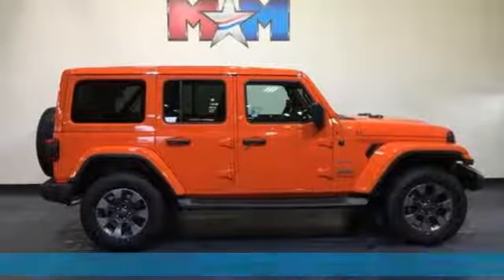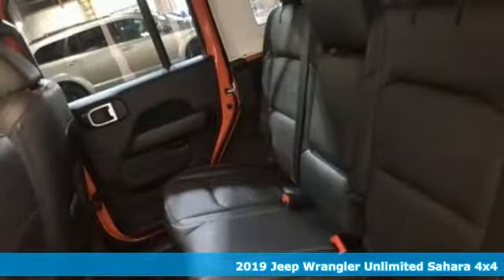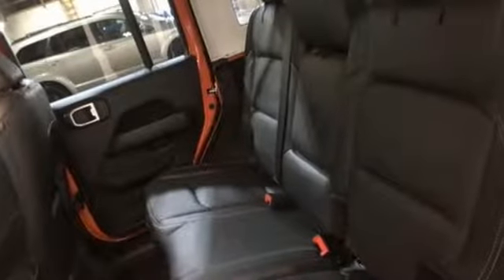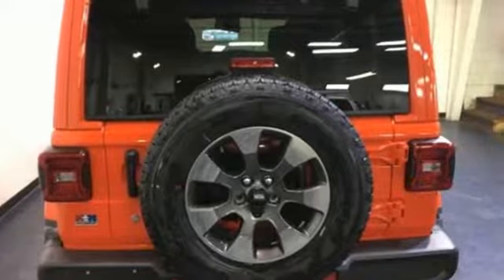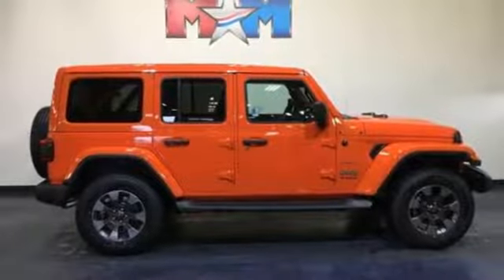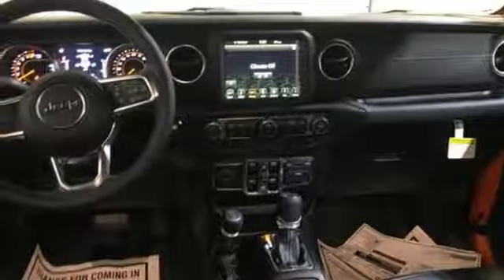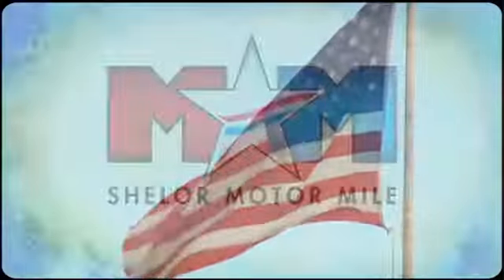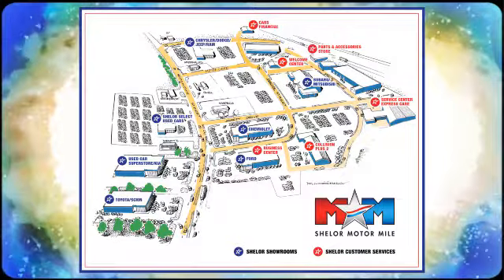New 2019 Jeep Wrangler Unlimited Christiansburg VA Blacksburg, VA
Year: 2019
Make: Jeep
Model: Wrangler Unlimited
Trim: Sahara 4x4
Engine: 3.6L V6 Cylinder Engine
Transmission: 8-Speed A/T
Color: Punk'n Metallic Clear Coat
Interior: CLX9
Stock #: DC190494
VIN: 1C4HJXEG9KW572361
Heated Seats, Nav System, Moonroof, iPod/MP3 Input, Running Boards, Back-Up Camera, Dual Zone A/C, LED LIGHTING GROUP, Brake Actuated Limited Slip Differential, SAFETY GROUP. Punk'n Metallic Clear Coat exterior, Sahara trim. CLICK NOW!br /br /KEY FEATURES INCLUDEbr /4x4, Back-Up Camera, Running Boards, iPod/MP3 Input, Dual Zone A/C, Smart Device Integration, Brake Actuated Limited Slip Differential. MP3 Player, Privacy Glass, Child Safety Locks, Steering Wheel Controls, Rollover Protection System. br /br /OPTION PACKAGESbr /SKY 1-TOUCH POWER TOP Rear Window Defroster, Removable Rear Quarter Windows, Rear Window Wiper/Washer, Power Top Quarter Window Storage Bag, TRANSMISSION: 8-SPEED AUTOMATIC (850RE) Dana M200 Rear Axle, Hill Descent Control, Tip Start, 8.4 RADIO & PREMIUM AUDIO GROUP SiriusXM Travel Link, 5-Year SiriusXM Travel Link Service, 5-Year SiriusXM Traffic Service, 4G LTE Wi-Fi Hot Spot, 1-Year SiriusXM Guardian Trial, HD Radio, SiriusXM Traffic Plus, Radio: Uconnect 4C Nav w/8.4 Display, For Details, Visit DriveUconnect.ca, Alpine Premium Audio System, GPS Navigation, Rear View Auto Dim Mirror, 8.4 Touchscreen Display, Emergency/Assistance Call, LED LIGHTING GROUP LED Taillamps, Front LED Fog Lamps, LED Reflector Headlamps, Daytime Running Lamps LED Accents, WHEELS: 18 X 7.5 TECH GRAY POLISHED FACE Tires: 255/70R18 All Terrain, COLD WEATHER GROUP Heated Front Seats, Heated Steering Wheel, Tires: 255/70R18 All Terrain, SAFETY GROUP Blind Spot & Cross Path Detection, ParkSense Rear Park Assist System, ADVANCED SAFETY GROUP Advanced Brake Assist, Full Speed Forward Collision Warning Plus, ANTI-SPIN DIFFERENTIAL REAR AXLE Tires: 255/70R18 All Terrain, REMOTE PROXIMITY KEYLESS ENTRY br /br /Tax DMV Fees & $597 processing fee are not included in vehicle prices shown and must be paid by the purchaser. Vehicle information is based off standard equipment and may vary from vehicle to vehicle. Call or email for complete vehicle specific informatiobr / Chevrolet Ford Chrysler Dodge Jeep & Ram prices include current factory rebates and incentives some of which may require financing through the manufacturer and/or the customer must own/trade a certain make of vehicle. Residency restrictions apply see dealer for details and restrictions. All pricing and details are believed to be accurate but we do not warrant or guarantee such accuracy. The prices shown above may vary from region to region as will incentives and are subject to change.